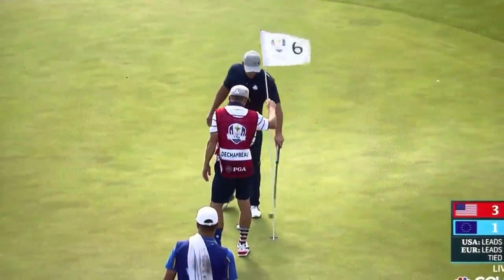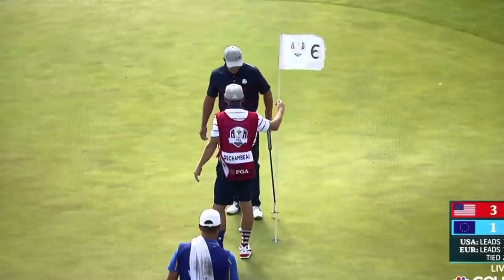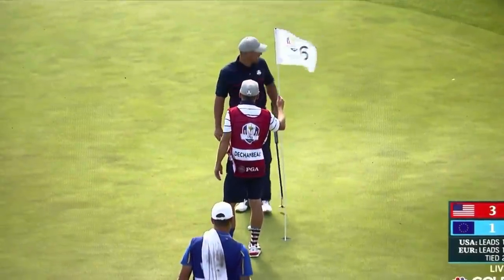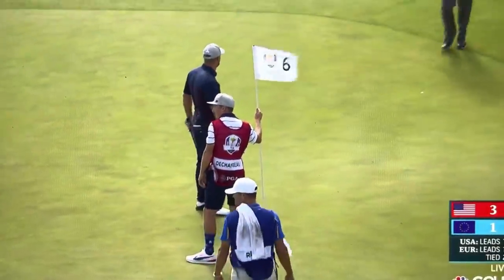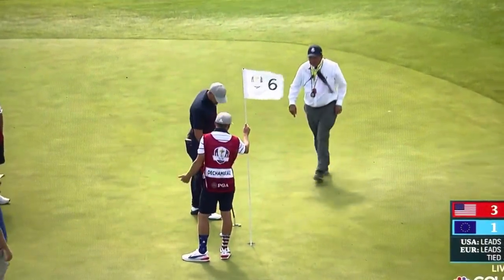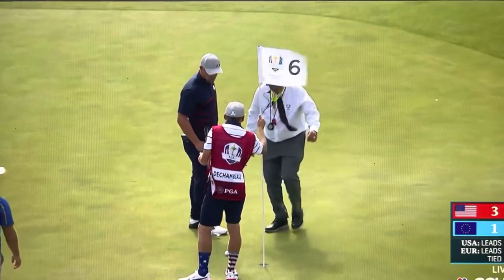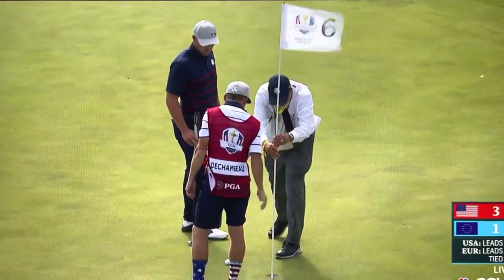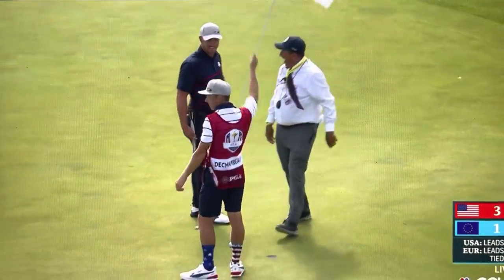Bryson’s caddie can’t remove flag from hole at Ryder Cup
Watch as Bryson DeChambeau's new caddie struggles to remove the flag from the hole as the putt is approaching the cup.